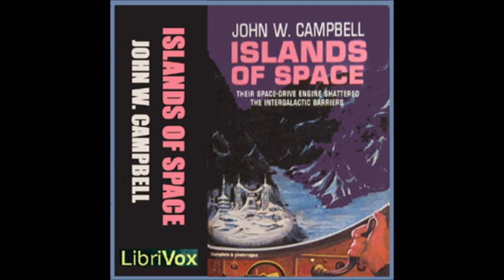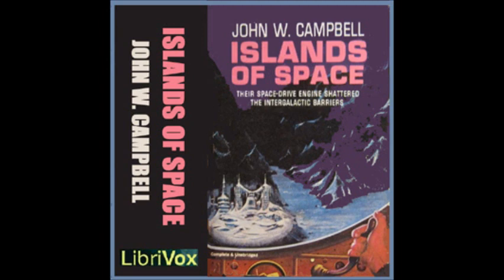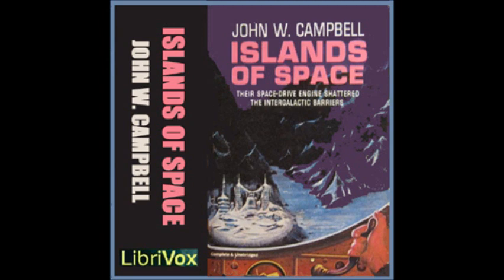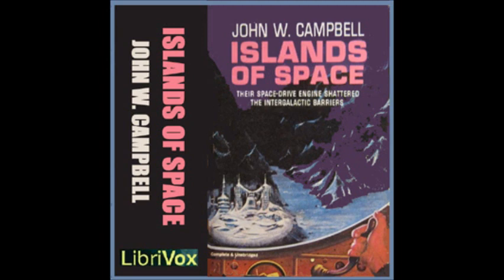Islands of Space by John W. Campbell - Chapter 4/23 (read by Mark Nelson)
LibriVox recording of Islands of Space, by John W. Campbell. Read by Mark Nelson.

Cover picture book cover. Copyright expired in U.S., Canada, EU. and all countries with author's life +70 yrs laws. Cover design by Annise. This design is in the public domain.